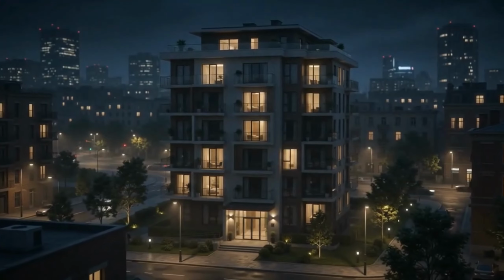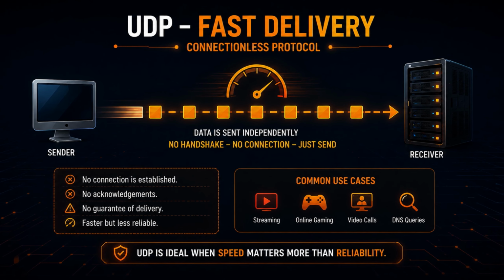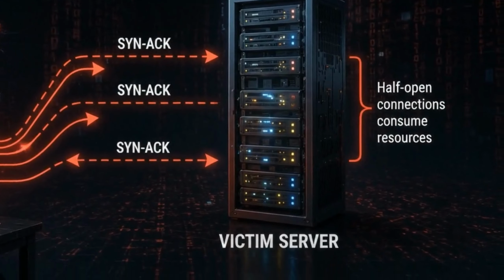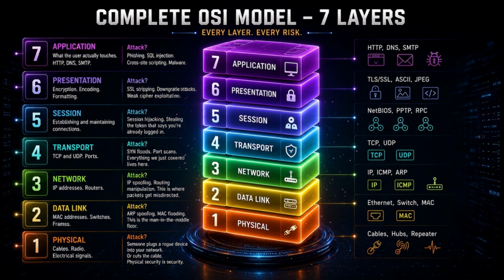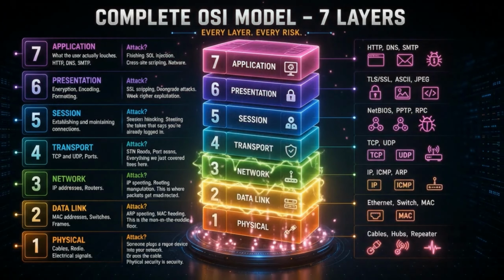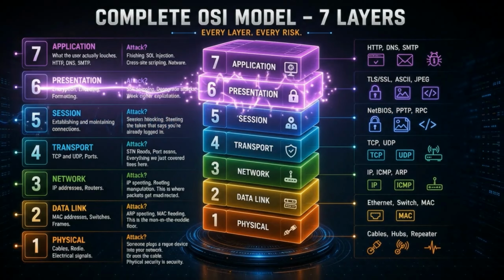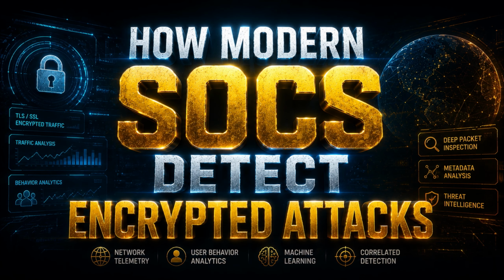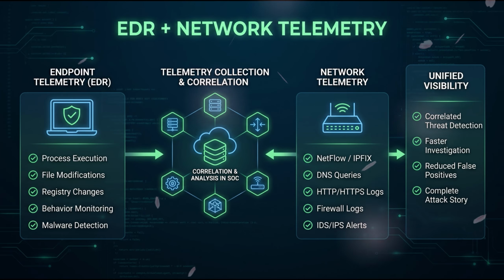Networking for SOC Analysts (Part 3) | TCP vs UDP, Ports, OSI Model & Modern SOC Detection | 2026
🌐 Networking for SOC Analysts – Part 3

In this episode, you'll master the networking concepts every SOC analyst must understand before working with SIEM, EDR, XDR, Splunk, Microsoft Sentinel, Google SecOps, or any SOC platform.

📚 In this video you'll learn:

✔ What Ports are
✔ Common Port Numbers (22, 53, 80, 443, 445, 3389)
✔ Three-Way Handshake
✔ SYN Flood Attack
✔ Port Scanning
✔ Complete OSI Model
✔ ARP Spoofing
✔ IP Spoofing
✔ Session Hijacking
✔ SSL Stripping
✔ SQL Injection
✔ Phishing
✔ Malware
✔ How SOC Analysts Detect Encrypted Attacks
✔ Behavior Analytics
✔ Network Telemetry
✔ EDR + Network Detection

This series is designed for:
• SOC Analysts
• Cybersecurity Beginners
• Blue Team
• Security Engineers
• SIEM Engineers
• Detection Engineers
• Students preparing for cybersecurity jobs

Third Eye on Threats.
Protecting Every Byte.